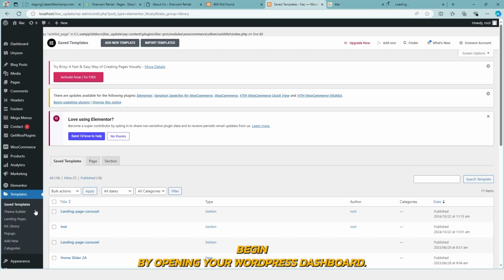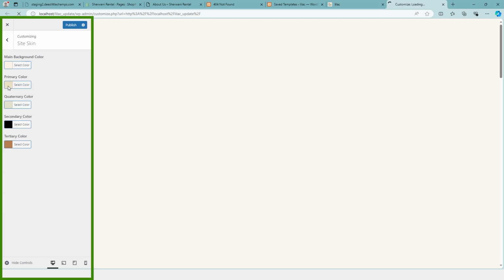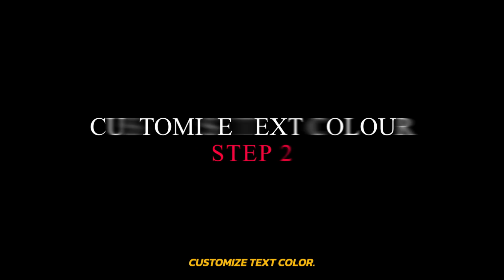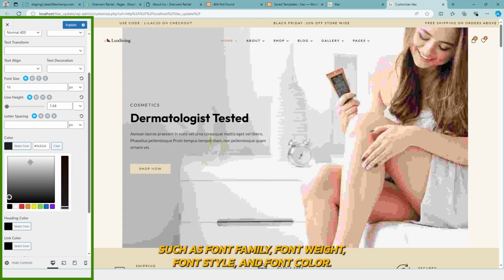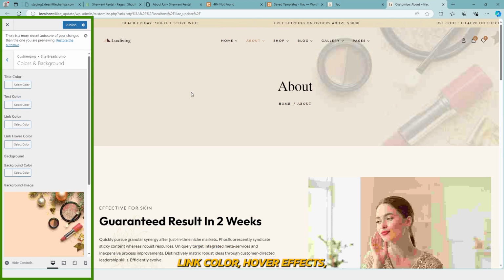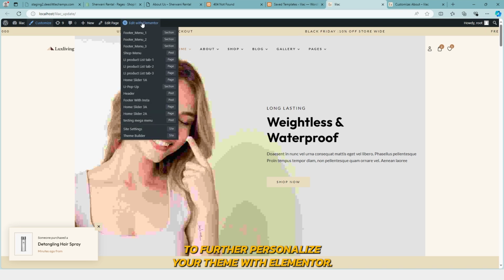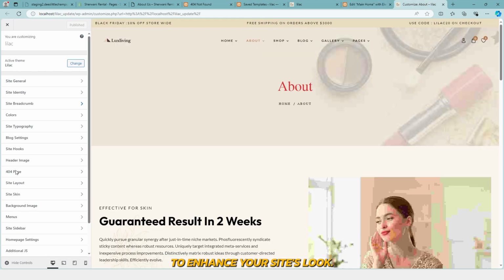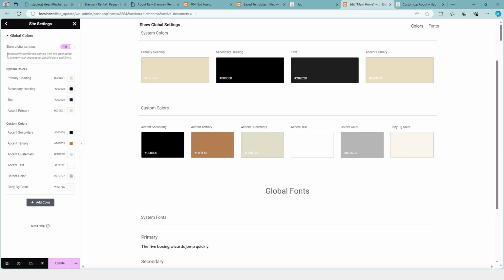How to Add Custom Fonts & Set Up Typography (Elementor & Customizer)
In this tutorial, we’ll explore how to set up and customize your theme’s skin colours in WordPress using the Customizer and Elementor. We’ll cover everything from adjusting background, primary, and secondary colours to personalizing typography and breadcrumb styles to match your brand. Finally, we’ll use Elementor’s Site Settings to fine-tune global colours for a cohesive look. By the end, you’ll have a beautifully tailored colour scheme that enhances your site’s aesthetic.